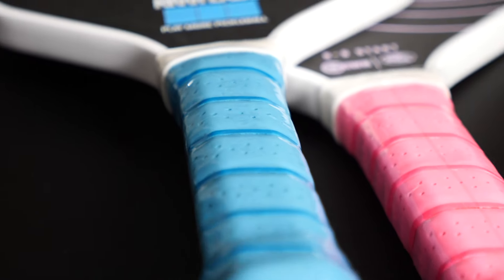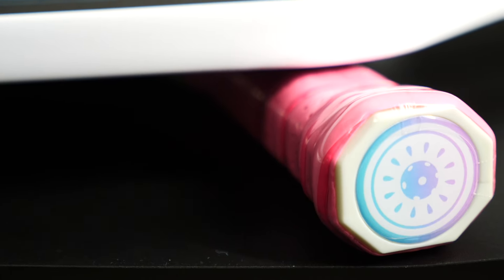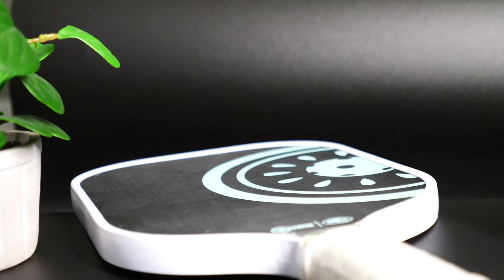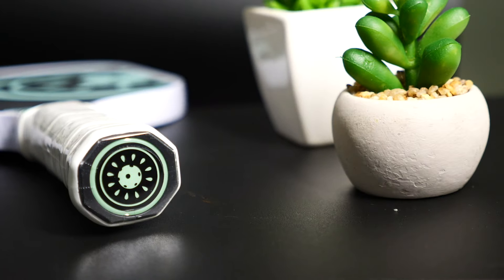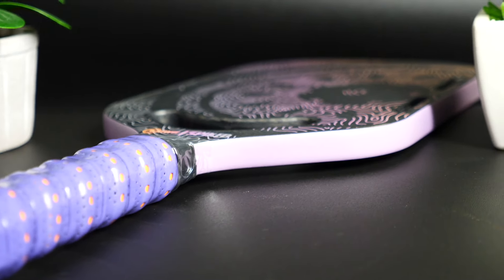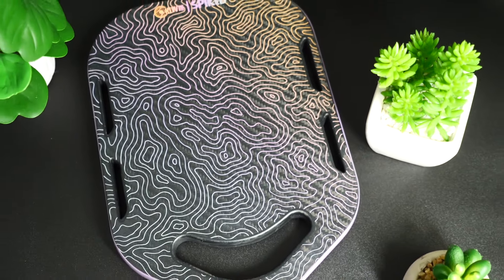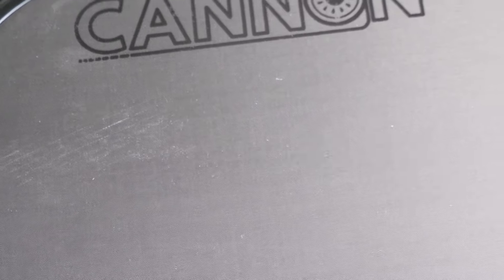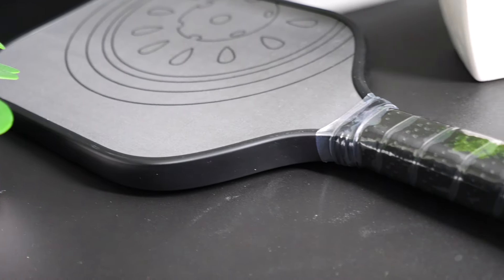the truth about our carbon fiber pickleball paddles | KiwiLabs Paddle Update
Welcome to the official Kiwilabs Pickleball channel! In our latest video, our founder takes you through an in-depth guide to our four innovative pickleball paddles, each crafted with cutting-edge carbon fiber technology.

⭐ What's Inside:
0:00 - Introduction to Kiwilabs Paddles
1:15 - The Science Behind Our Carbon Fiber Tech
2:30 - Paddle #1: The Power Player’s Choice
4:45 - Paddle #2: Precision and Control for Tactical Players
6:50 - Paddle #3: The All-Rounder for Versatile Players
8:30 - Paddle #4: For the Defensive Strategist
10:00 - Which Paddle Suits Your Play Style?
11:45 - Final Thoughts and Recommendations

🔍 Who Should Watch:
Whether you're a beginner or a seasoned pro, there's a Kiwilabs paddle for you. Our founder breaks down each paddle’s unique features and helps you identify the best choice for your style of play.

Find the perfect paddle to elevate your game. and explore our range of high-performance pickleball paddles.